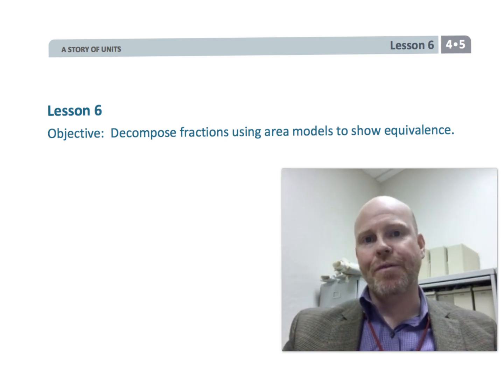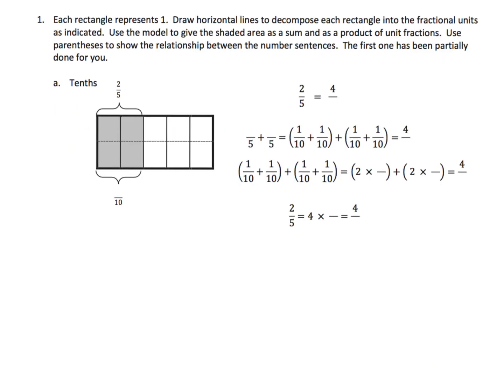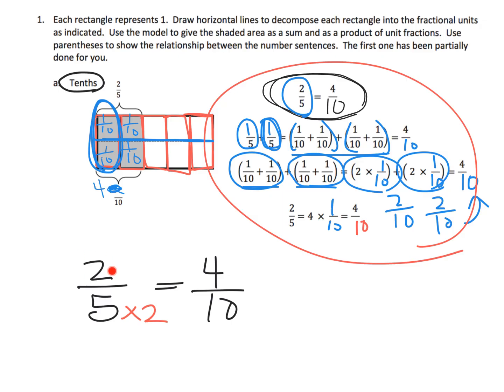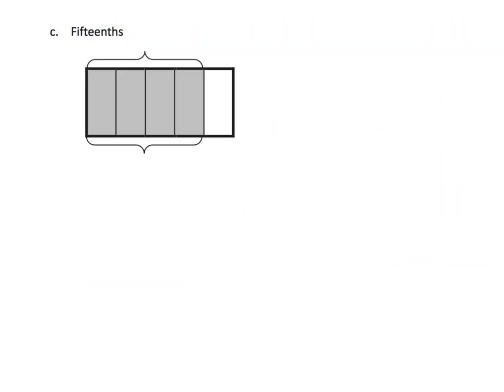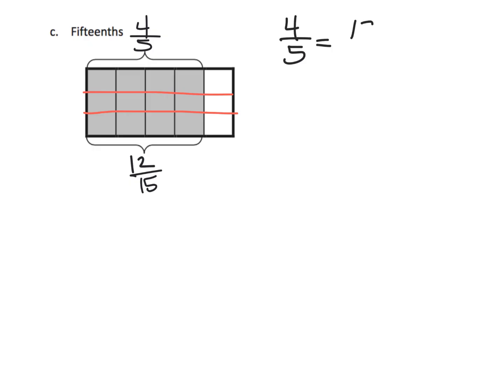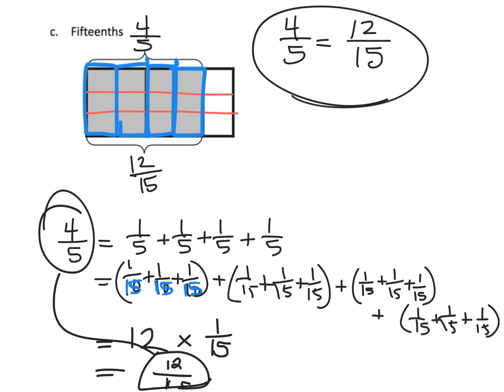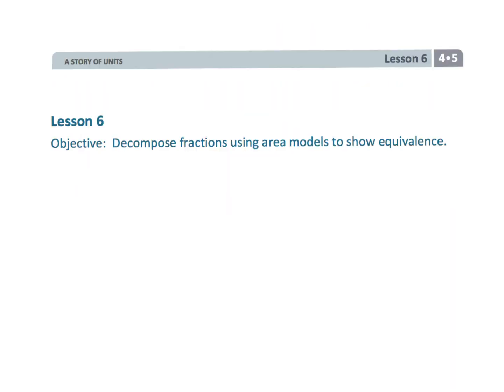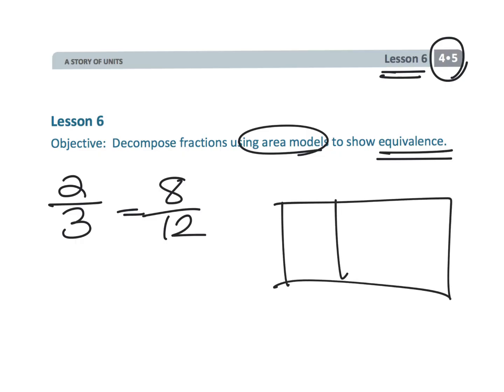Eureka Math Grade 4 Module 5 Lesson 6